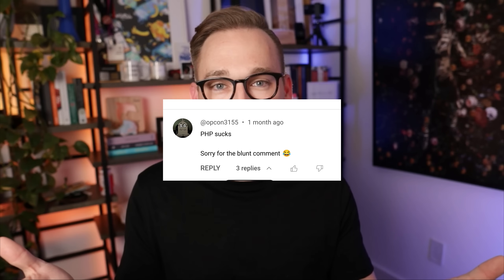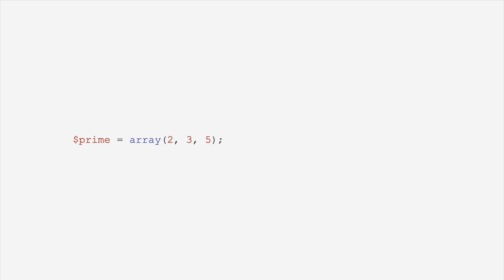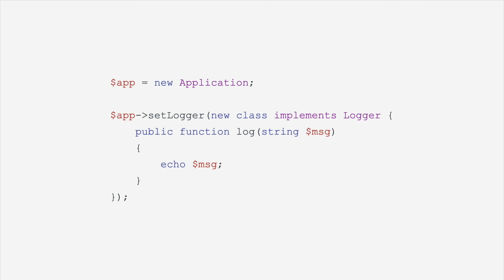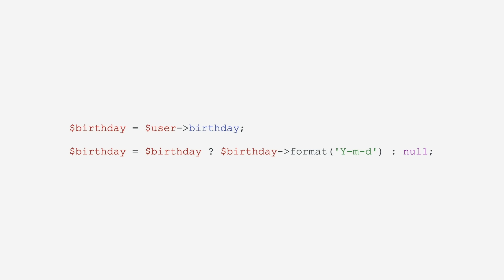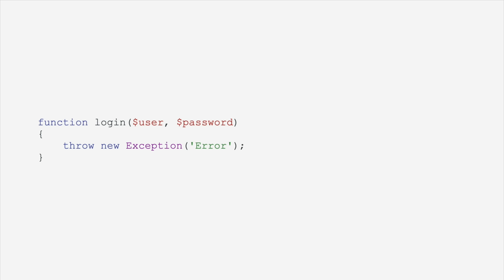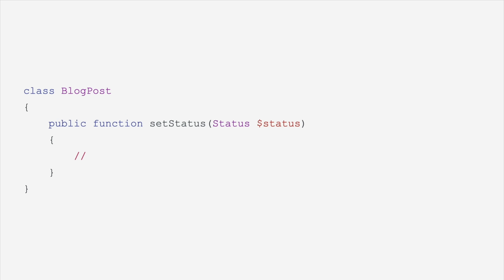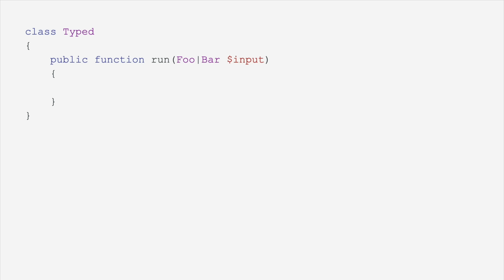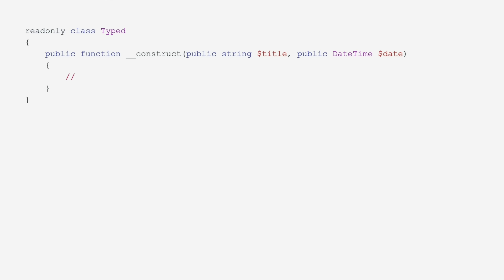PHP doesn't suck (anymore)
PHP in 2023 is very different than PHP in 2012. Let's run through some of the changes!

Chapters:
00:00 Intro
01:16 Traits
01:34 Short array syntax
01:47 Array destructuring
02:05 Variadic functions
02:12 Spread and splat
02:34 Generators
02:49 Anonymous classes
03:06 Trailing commas in function calls
03:26 Arrow functions
03:48 Null coalescing and null coalescing assignment
04:11 Null chaining operator
04:36 Named arguments
04:47 Attributes (annotations)
05:05 Non-capturing catch
05:28 Sensitive parameter attribute
05:43 Match statements
06:12 Weak maps
06:28 Enums
07:04 Typehints
07:19 Types, types, and more types
09:27 Readonly properties and classes
09:47 Addressing the speed of PHP